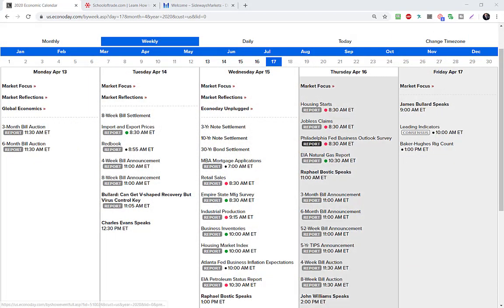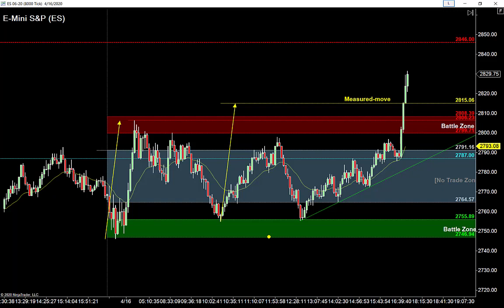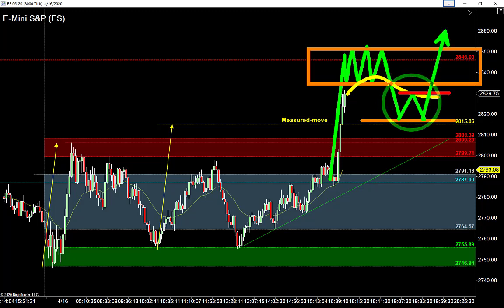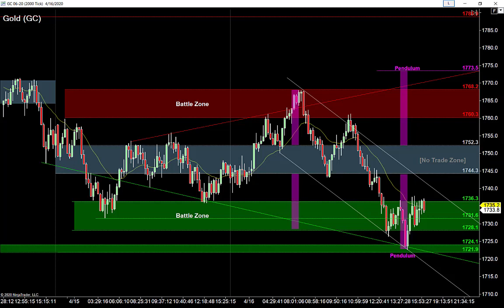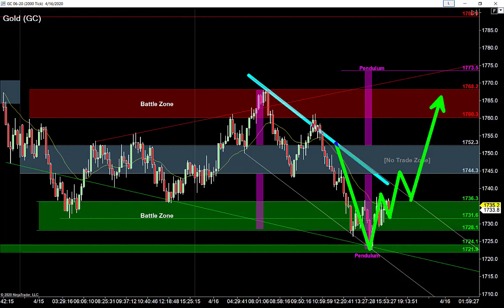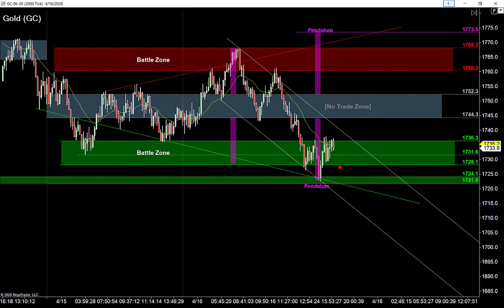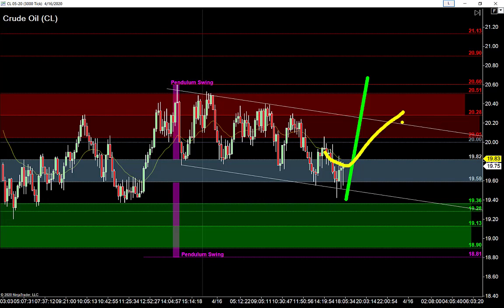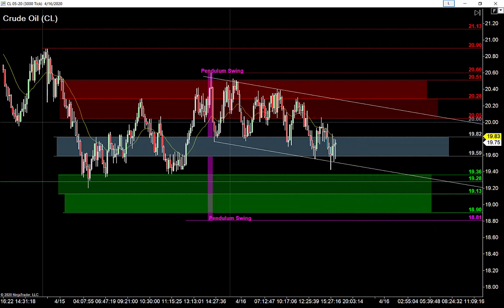Re-Opening the Economy; My Plan for Friday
We have a lot of ranges on the charts tonight, which usually means I'm buying low, selling high, and focused on failure patterns tomorrow morning…

But with big news about the re-opening the US economy likely to be released this evening, I also need to be ready for 123-Breakouts and crown reversals – lets go…

Crude Oil is bearish and sitting quietly inside the range from yesterday, which tells me to keep fading the breakouts; buying low, selling high, and focused on trading failure patterns until we get a 123-Breakout on Friday morning.

E-Mini S&P is bullish with a strong spike through the highs of today’s range, which tells me to expect another leg in the same direction…

I don’t want to chase this move higher, however, so I'm going to wait for either a 123-Breakout into hidden-channel, or a 2-try breakout up to the highs from last week.

Gold is bearish and trading at the low of today’s range, which is a great place to look for buy setups going back into the middle of the range, but this momentum is way too bearish to start buying…

Knowing this, I can anticipate more sellers at the high of a channel coming down overhead, and I'm looking for a nested failure pattern to get long into their stops…